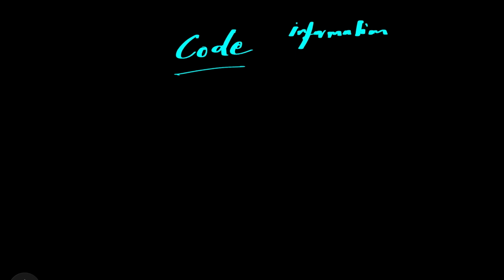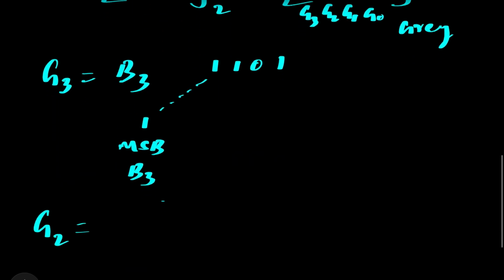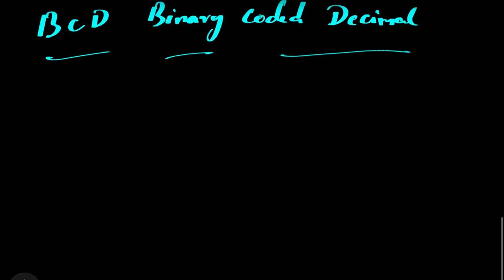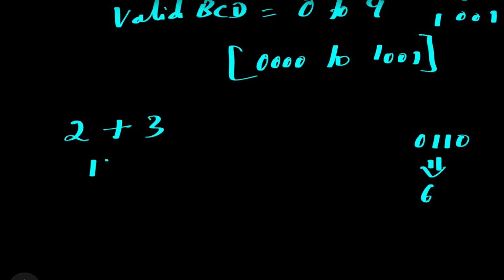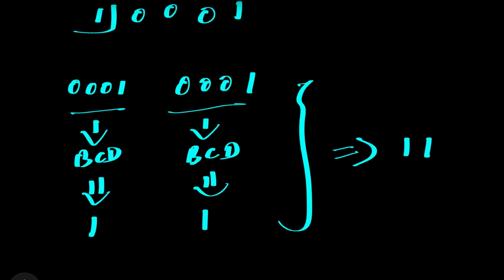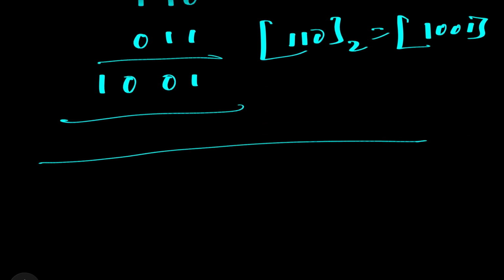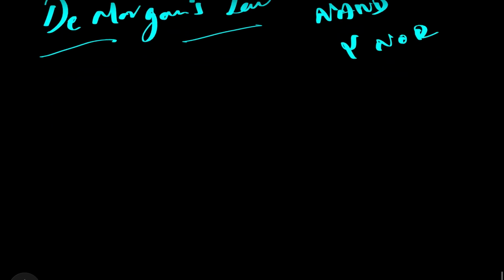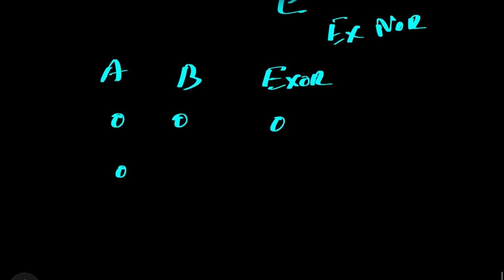Codes and Demorgans Law - Ver Sam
easy to grasp